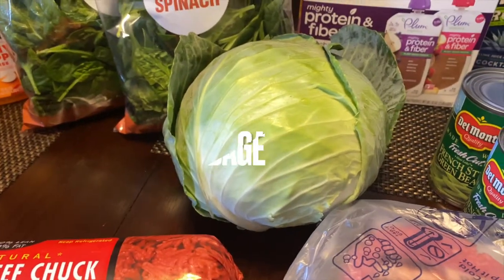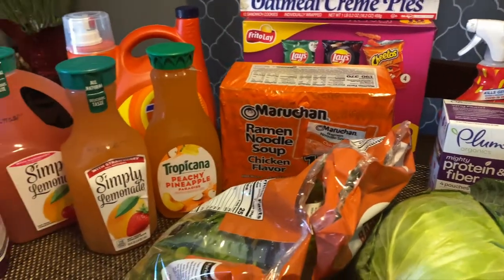Weekly Wal-Mart Grocery Haul $250 Budget | VEDA Day #9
IG A’Myla - A’mylareign

CAMERA: SONY ZV1 & iPHONE 11 PRO MAX
EDITING SOFTWARE: iMovie & CANVA

Hi Everyone,